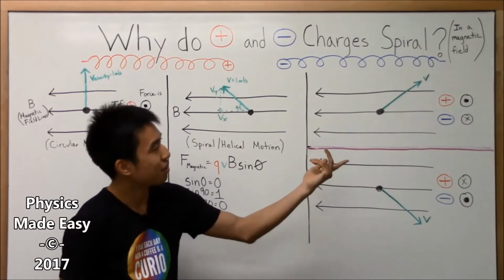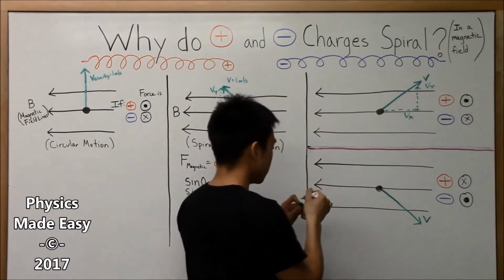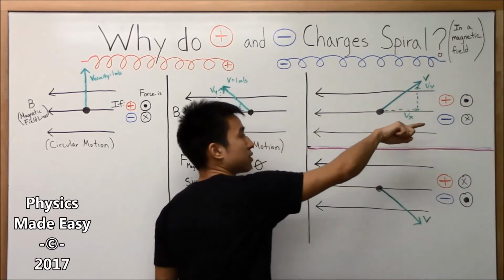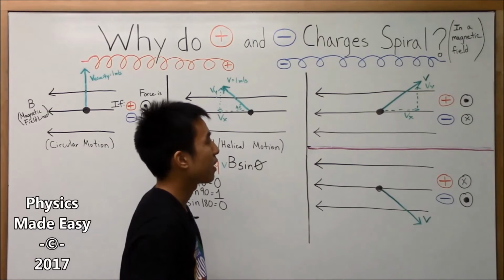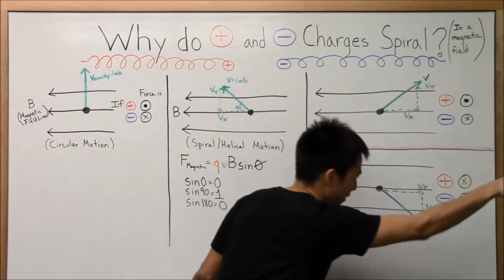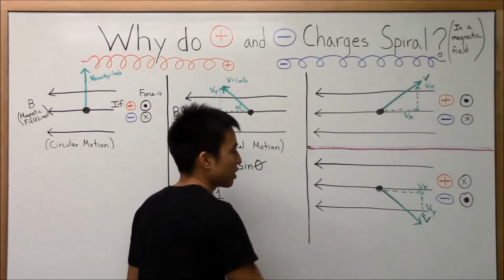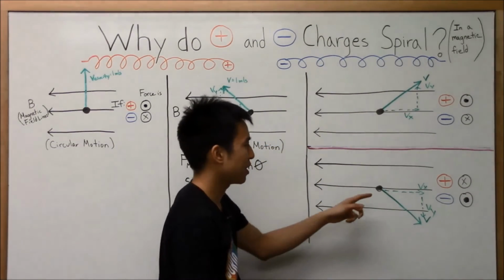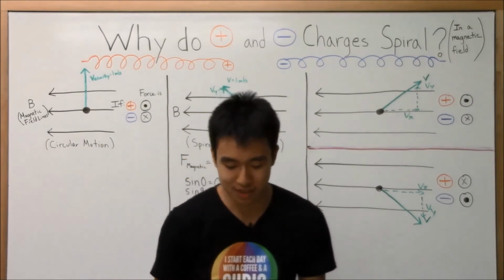Why do Charges Spiral in Mag Fields? | Part 2 - Solutions | Physics Made Easy BU PY106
Here are the solutions to Bonus Practice Problems from Part 1 of this video series: Right Hand Rule Made Easy + Why do Charges Spiral in Magnetic Fields?!

Link to Part 1 (Right Hand Rule Made Easy + Why do Charges Spiral in Magnetic Fields?!)

Why do positive and negative charges spiral or move in circles when they are moving in a Magnetic Fields? Find out in part 1 of this video series! I also show you how to use the right hand rule for figuring out the direction that the Magnetic Force exerts onto the charges.

This is a common confusing concept for AP Physics and Introductory Physics students at Universities. I personally didn't fully get it until a few days before I filmed this so I was super excited to make this video for you all.

Special shout outs to:

1). Karen Hung (Staten Island, NY - Boston University Class of 2014 - Alum)
2). Professor Chip Celenza (Boston, MA - Boston University - Biology / Genetics Professor)
3). Safiya Nur (Silver Springs, MD - Former Montgomery College/UMaryland College Park Student | Current Orgo Made Easy Tutor!)

●●● Interested in joining them and helping support these videos? you can help by pitching in as little as 1$ a month! Thank you again even just for watching!

● Concepts covered/related: Right Hand Rule | Magnetic Fields | Magnetic Force | Circular Motion | Spiraling Motion | Positive Charges | Negative Charges | Moving Charges

● Private Tutoring Information:
I offer In-Person Private Tutoring in Boston and NYC, and if you live elsewhere on this awesome planet I offer online SKYPE tutoring that is accompanied with a whiteboard program, videos, images, and more! and contact me via my "Orgo Made Easy" Facebook page or email

Make sure you share this with your friends if you found it helpful, and I would love it if you leave some comments to let me know if I'm on the right track ;).